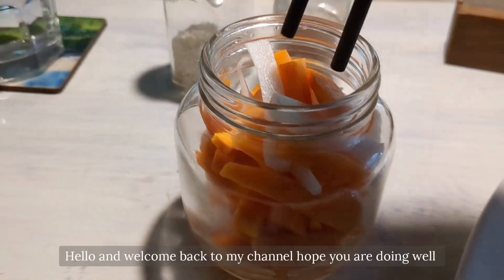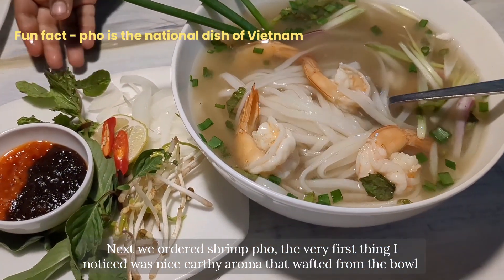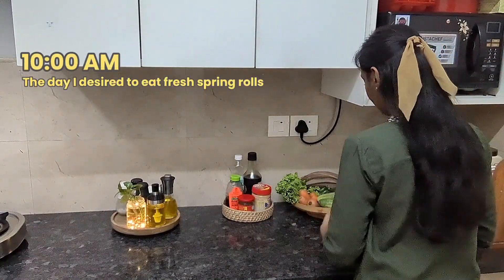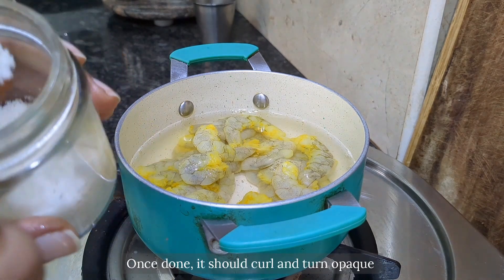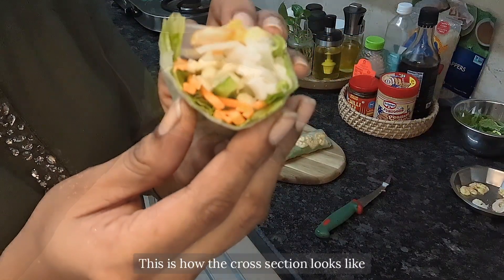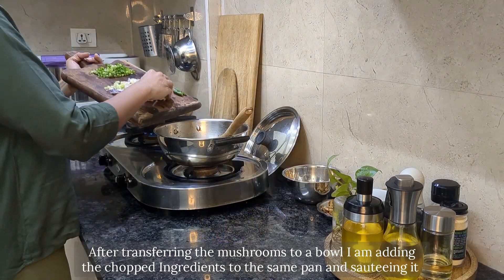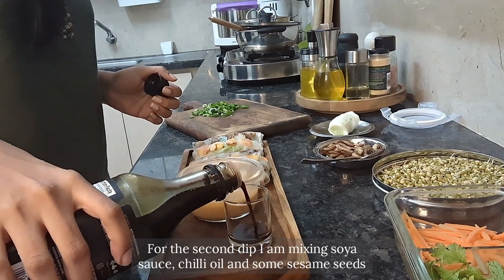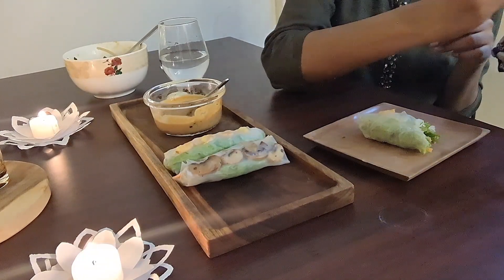Recreating restaurant experience at home for a cheaper price | Cook with me | Vietnamese cuisine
I always love to try different dishes from various cuisines as a result I sometimes get bored with typical everyday meals. Plus I enjoy cooking, so I frequently try to recreate the meals that I once enjoyed at the restaurant. Doing this helps me to save a lot of money, as we all know that the home made food is usually much cheaper than eating at a restaurant. Therefore in today's video I am going to share my restaurant experience and how I recreated that in my kitchen.

CHAPTERS

00:00 Introduction
00:40 Restaurant experience
02:49 Fresh spring rolls
04:24 Peanut dipping sauce
05:47 Mushroom pho

BGM

Musician: BGM President

PRODUCTS LINK